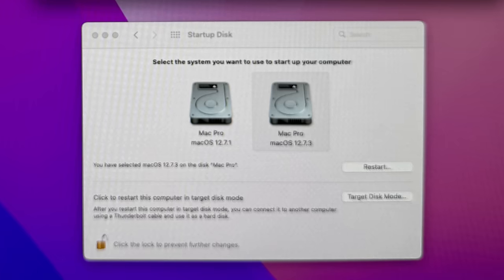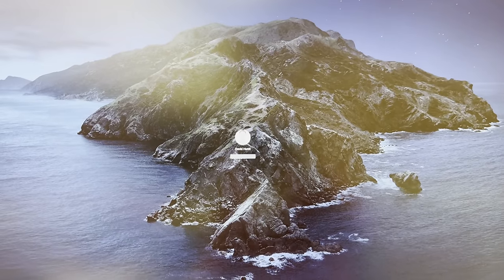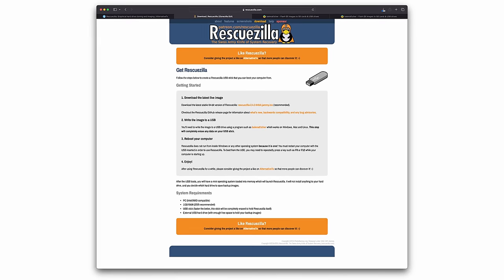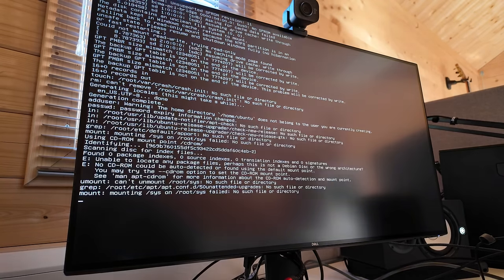A SURPRISING Performance Difference!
My new/old 2013 Mac Pro (manufactured in 2019) has arrived... with the wrong RAM in it. How much performance gain can we get by installing the correct speed memory?

Additionally, I swap the standard Apple SSD for a Samsung 970 EVO NVMe drive.

Apple Store on Amazon
USA Store
UK Store

M.2 NVME SSD Converter
USA Store
UK Store

Samsung 970 Evo SSD
USA Store
UK Store